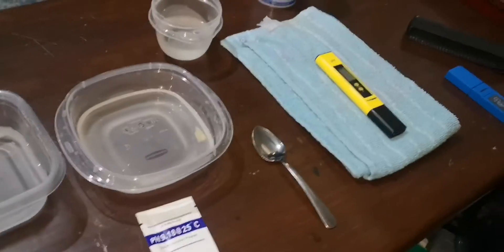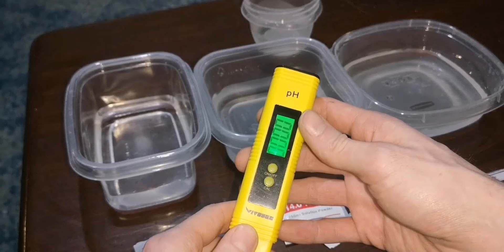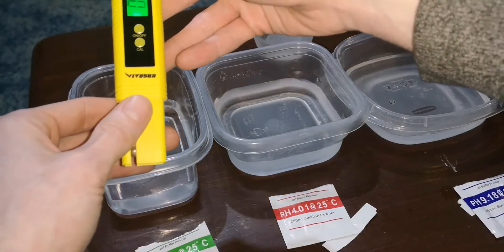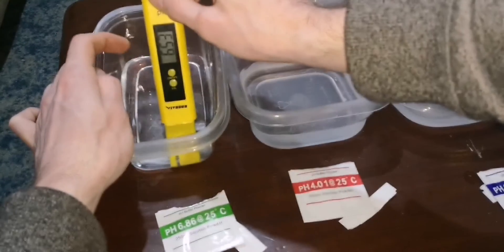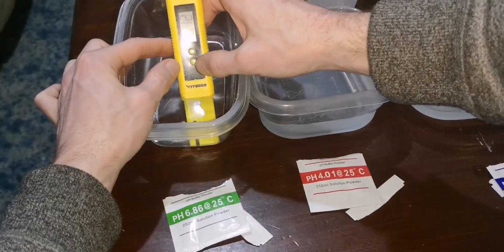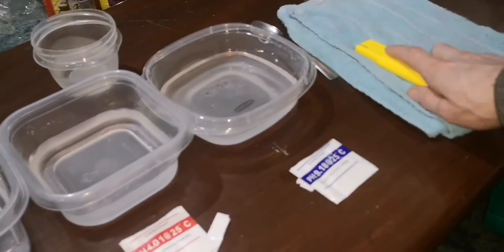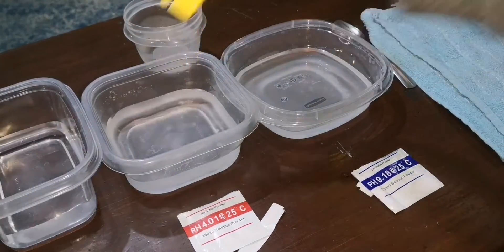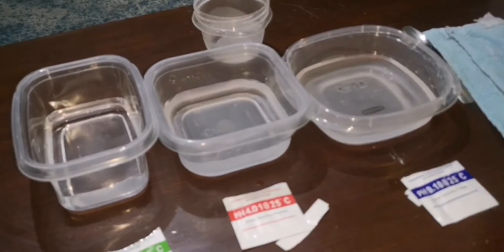VIVOSUN pH meter calibration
Hey guys, so while editing this video I realized I said it was reading 4.04 when it was actually reading 4.00 and the actual buffer solution is 4.01, so it was actually a lot closer then the 4.04 that I said it was.